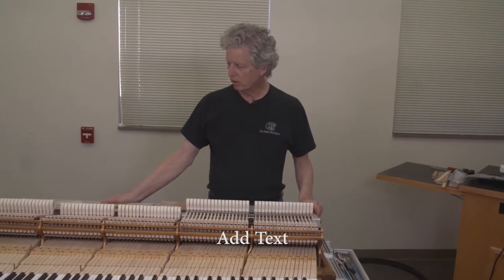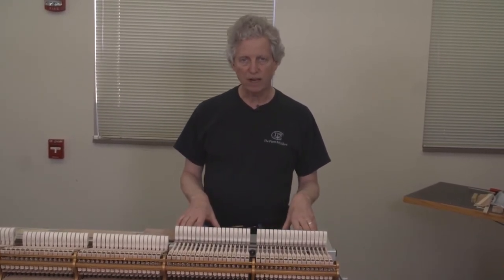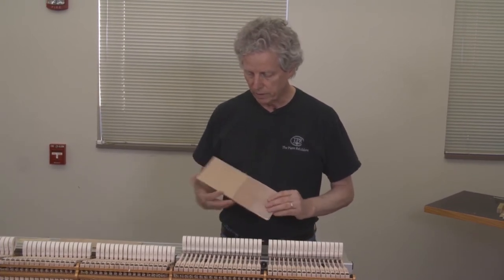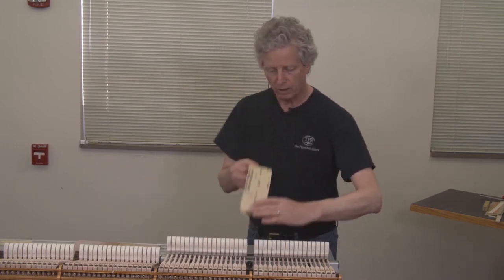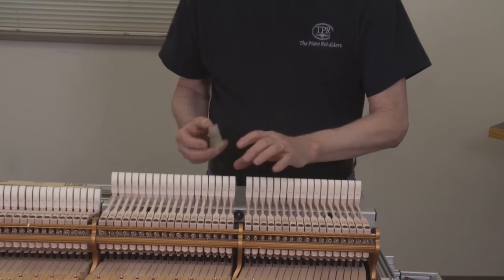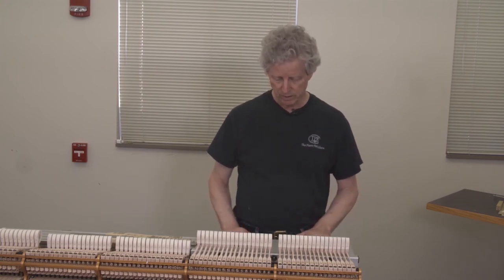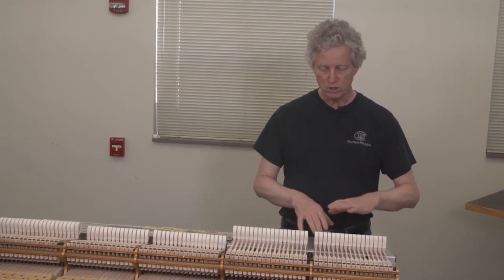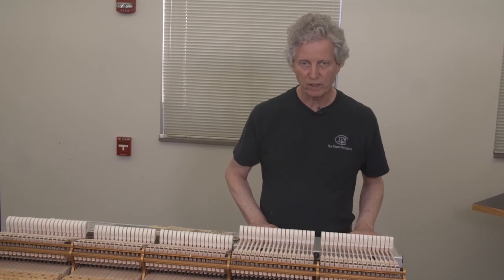Filing Straight-Bored Hammers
File with sandpaper of various grits on paddle and in strips with hammer crowns supported parallel to the keybed (horizontal). for information on Grandwork tools and training.